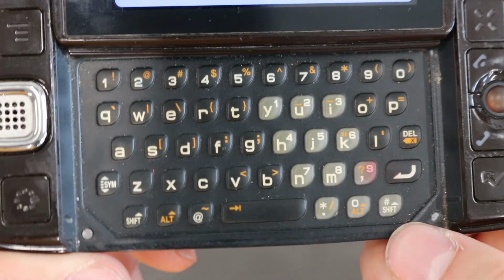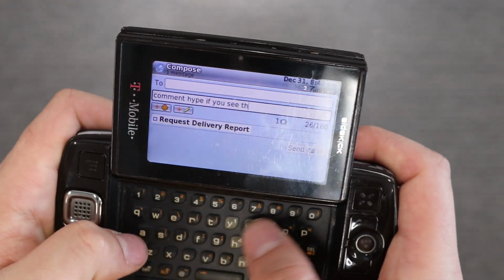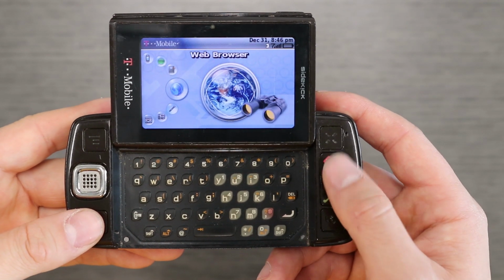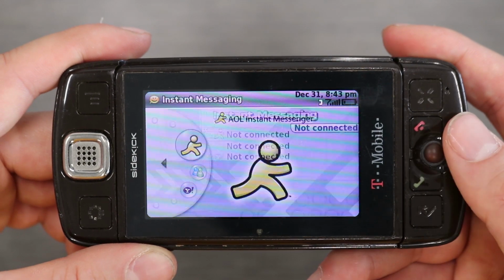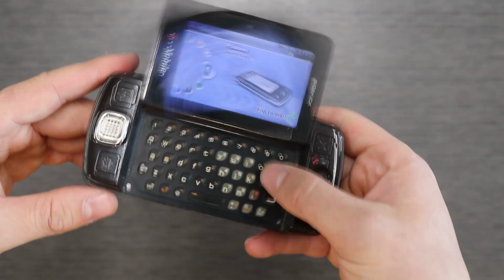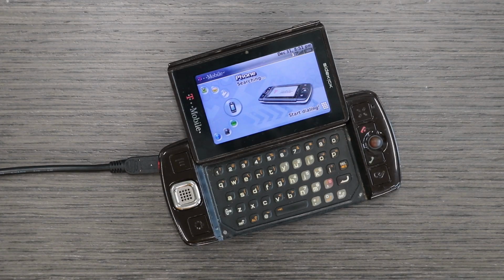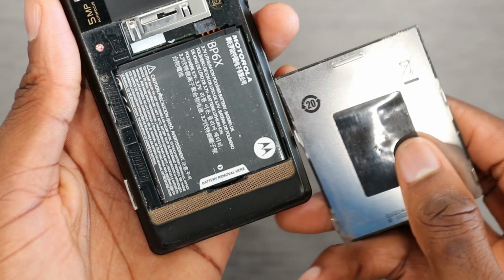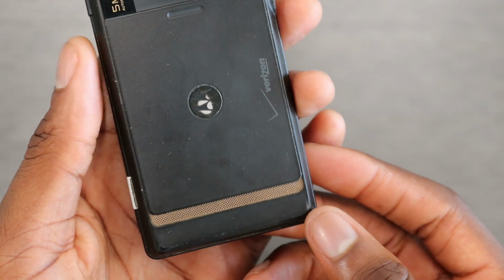Are Smartphones with Physical Keyboards Better? ft. MKBHD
I think they are.